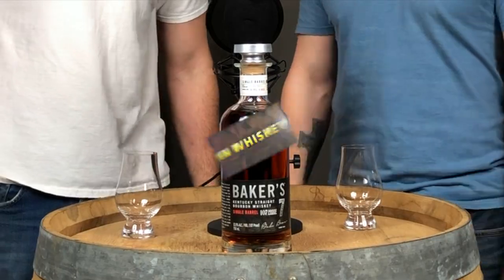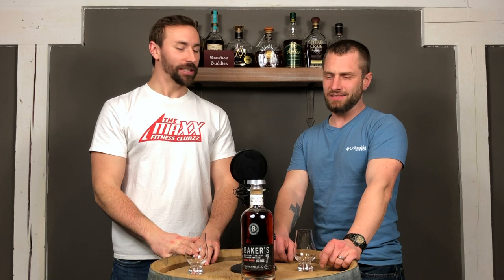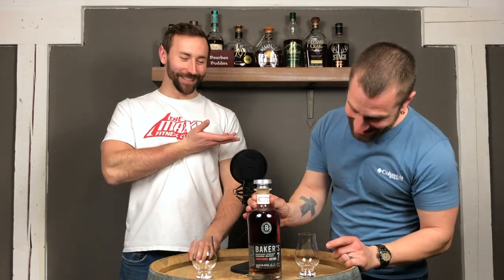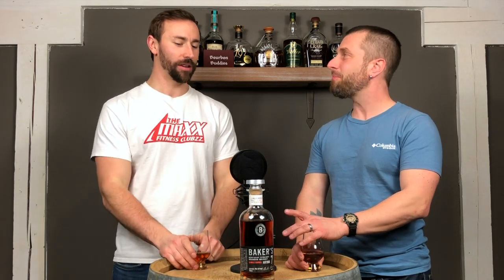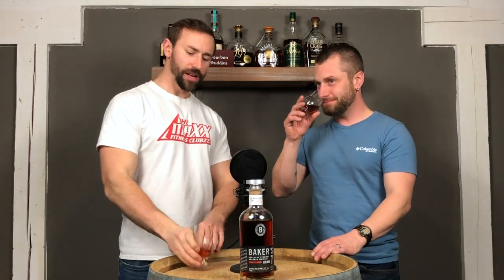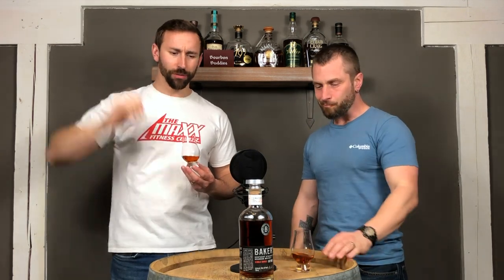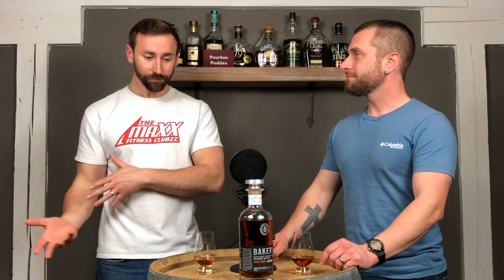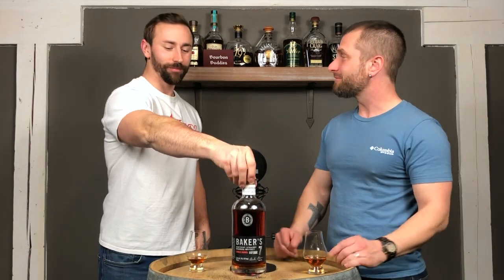Baker's Single Barrel | Bourbon Review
Baker's made the switch to single barrel! Did this Jim Beam product completely change or stay consistent like the small batch version? Sit down with us and enjoy a dram or two as we discuss how this bourbon got a face lift and revived from a forgotten space on the shelf to front and center.

Please drink responsibly. This video is intended for people of legal drinking age only!

On the hunt for the smoothest bourbon out there? You might just stumble upon the best bourbon you've ever had. We really appreciate your support and want you to become one of our BUDDIES!